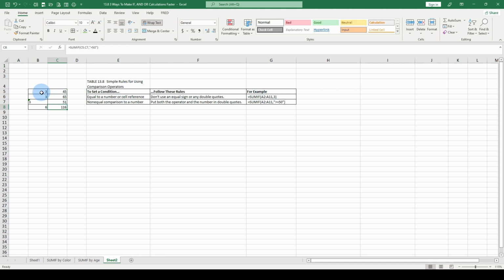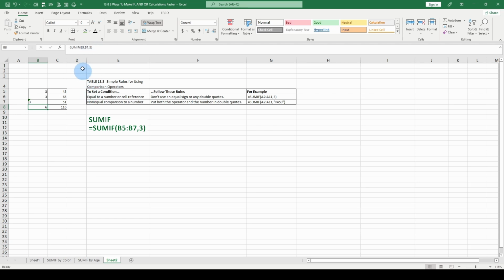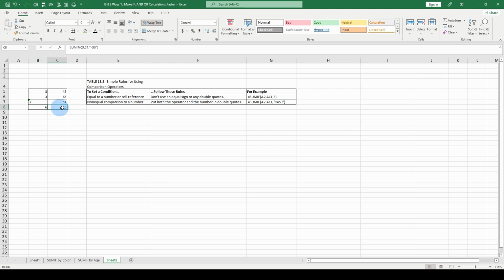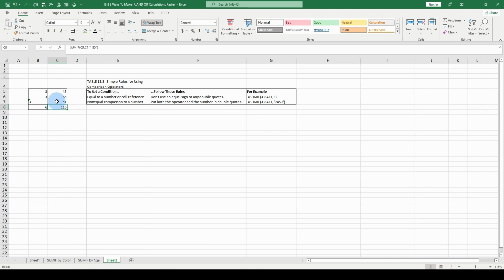How Do I Add Only The Good Numbers In Excel?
Want to add only the useful numbers in Excel without sorting through the mess? Learn the SUMIF trick that filters and adds only what matters.

This Excel video teaches beginners how to use a simple trick called SUMIF to add up positive numbers in a group. Instead of adding everything, you can choose to only add numbers that are bigger than zero.

Imagine you have a list of numbers, and you want to add only the ones that are greater than zero.

You can do this by writing a special formula like =SUMIF(range, criteria, sum_range).

The range is where your numbers are, the criteria is greater than 0 (meaning greater than zero), and the sum_range is where the numbers you want to add are located.

So, for instance, if you have numbers in cells A2 to A11 and you only want to add the ones that are bigger than zero, you can use the formula =SUMIF(A2:A11, greater than 0,B2:B11).

This formula adds only the values in column B if the corresponding number in column A is greater than zero.